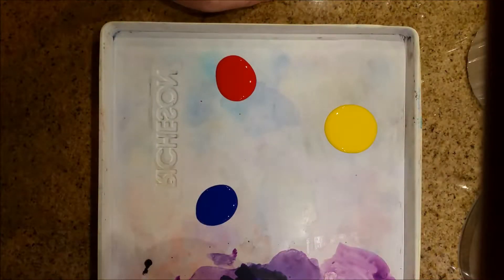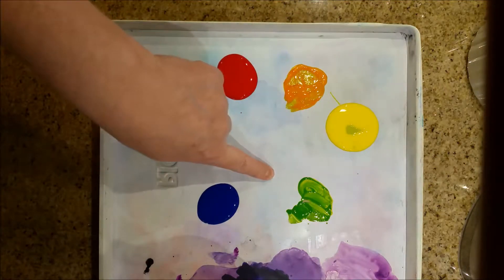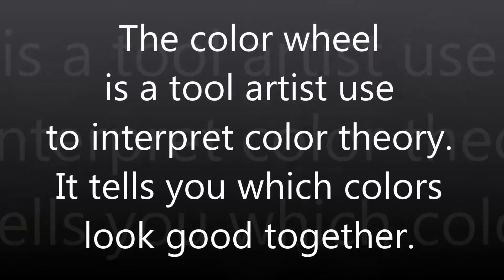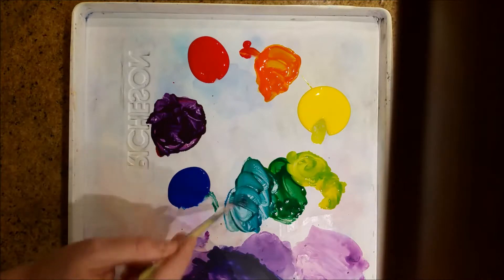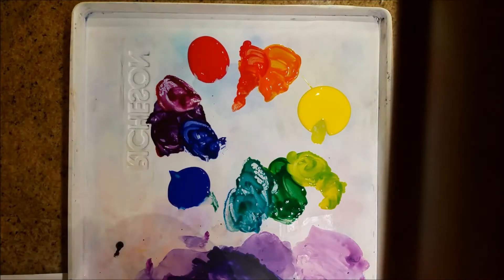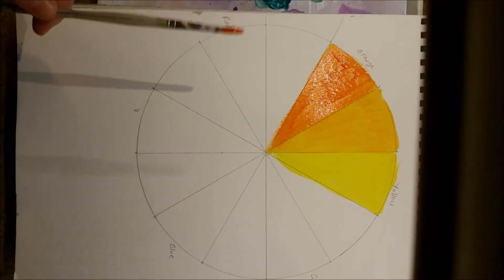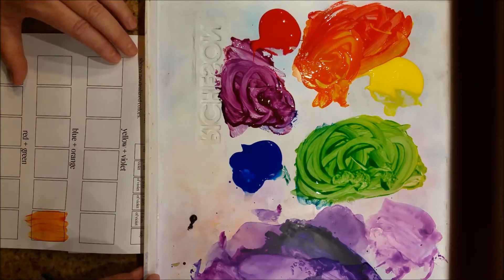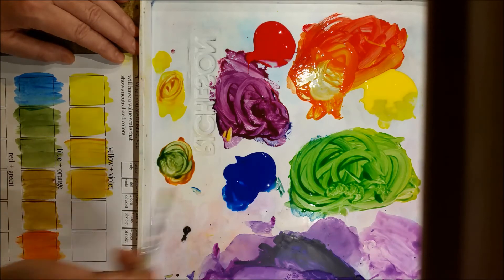colorwheelpaintingdemo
painting a color wheel